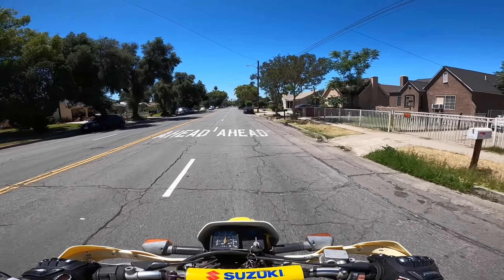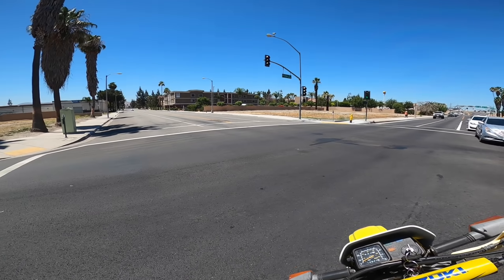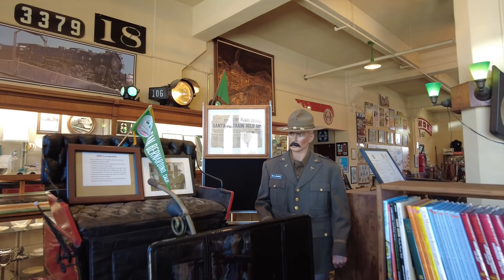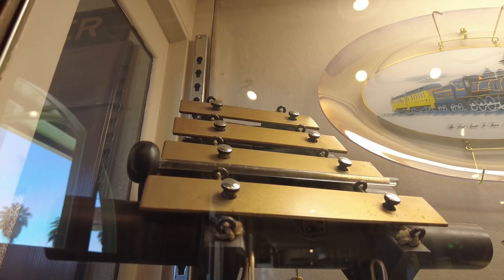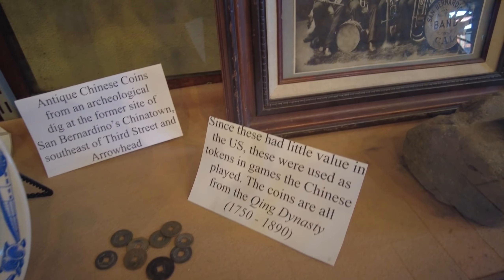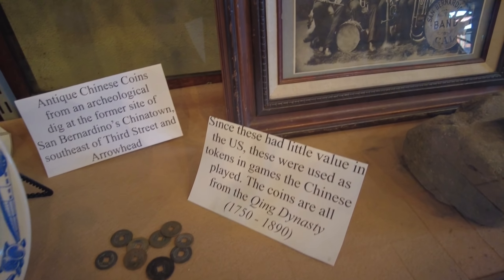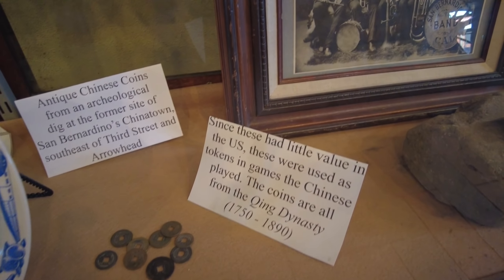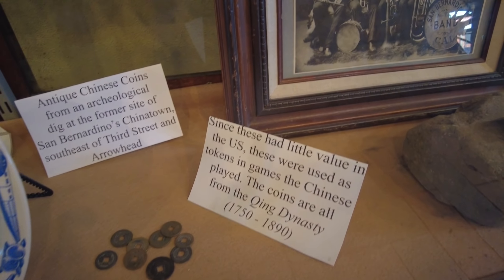How People RAN TRAIN In The 1800's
Today I take you to an awesome historic train depot called Santa Fe Rail depot where they have an integrated museum. I give you a full tour in 2K of all the awesome San Bernarghetto historic artifacts from the times of running their 1st train.